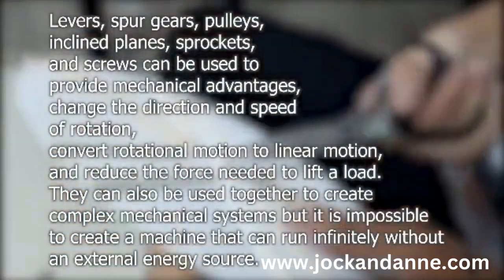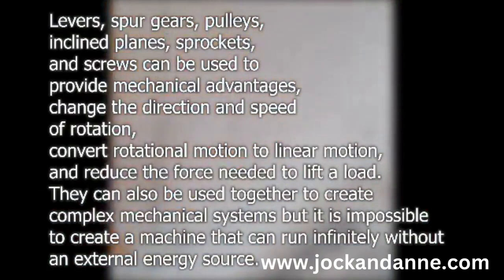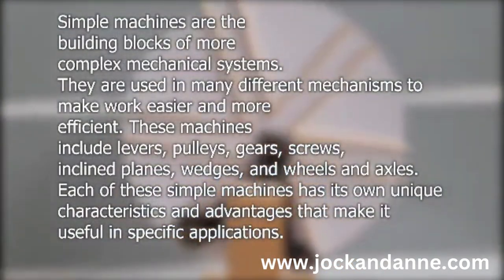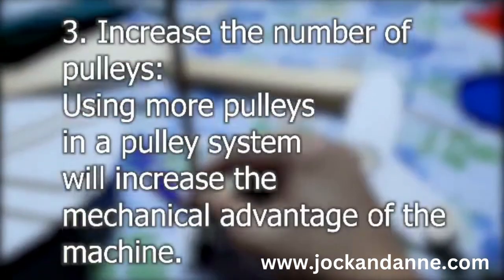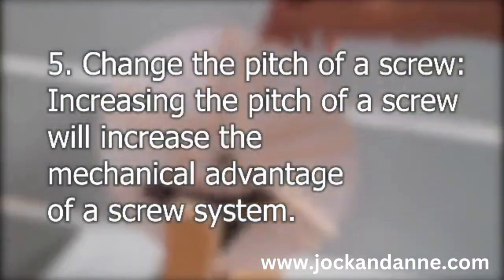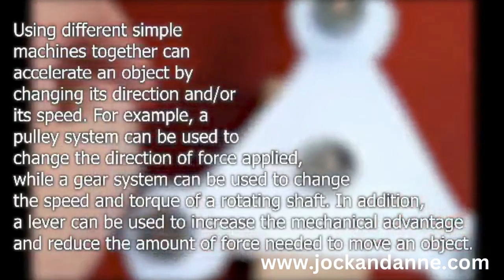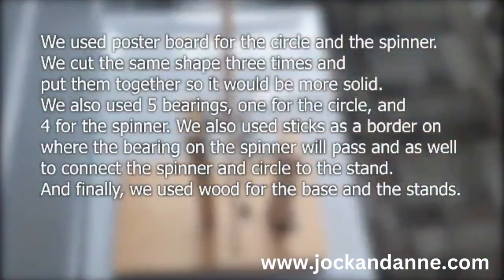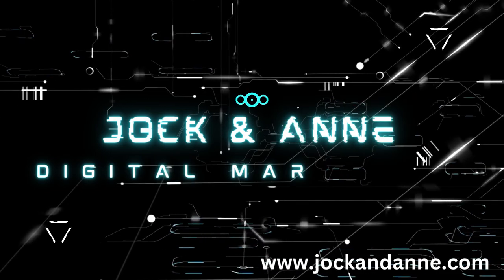PERPETUAL TRANSMISSION MACHINE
Our 15yo Adrian Joseph and his partner built a prototype Perpetual Transmission Machine out of improvised materials for their HS project!